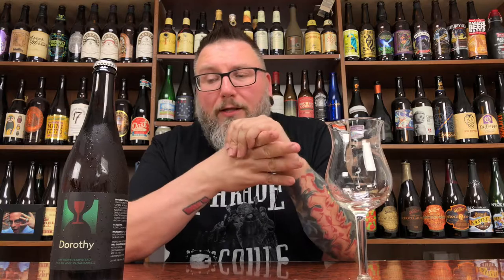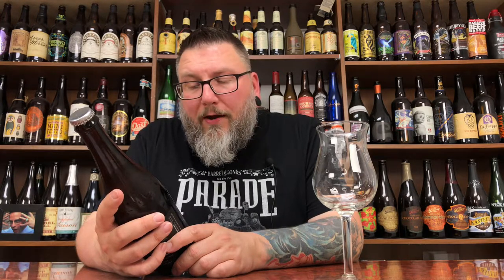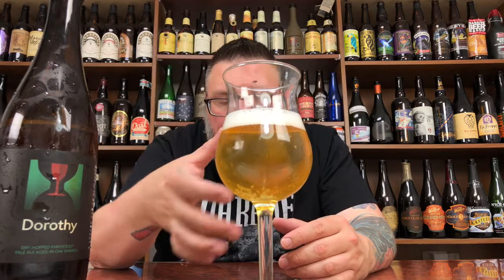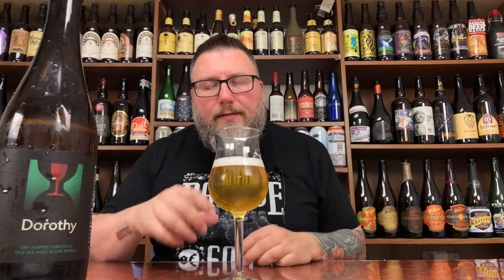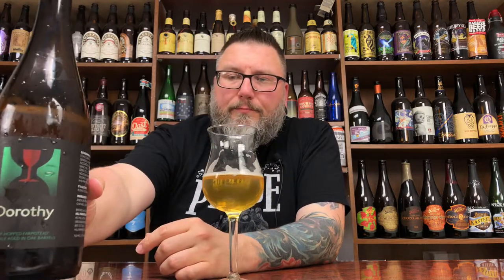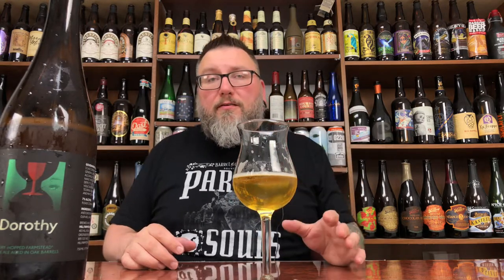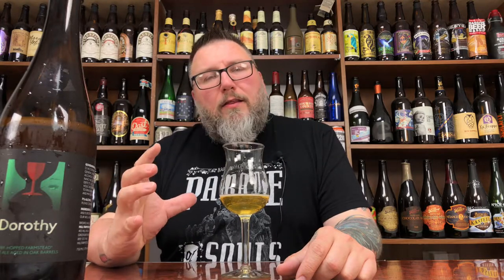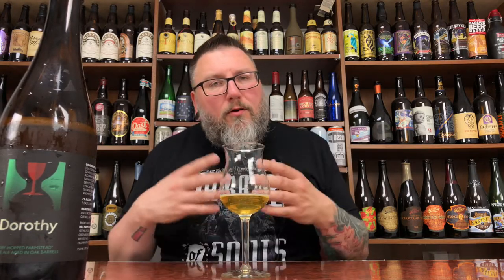Massive Beer Review 1638 Hill Farmstead Brewing Dorothy Wine Barrel Aged Dry Hopped Pale Ale